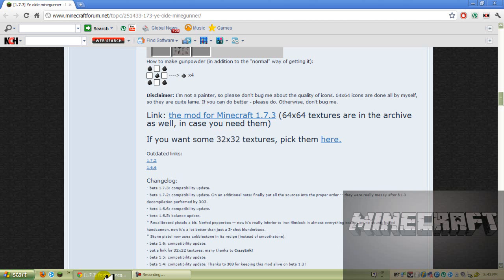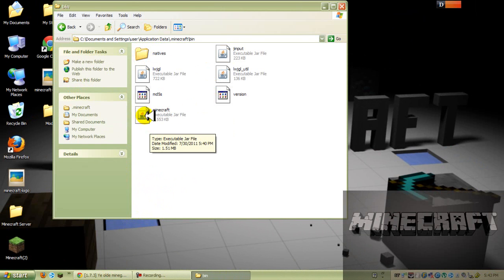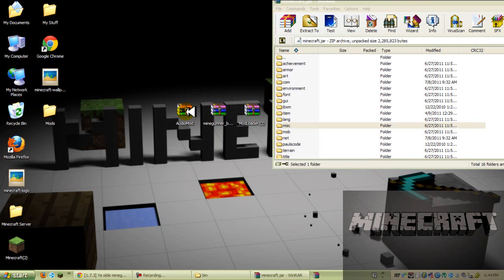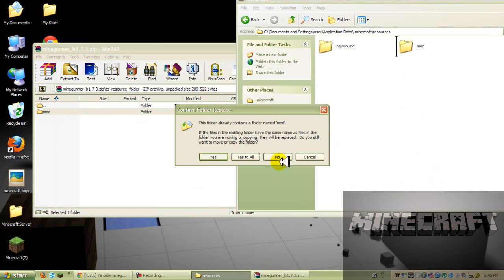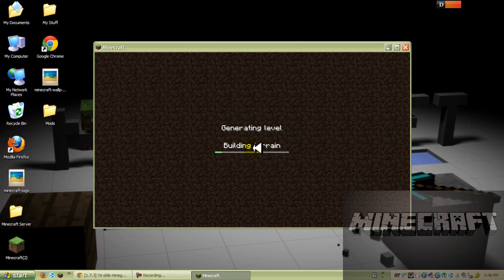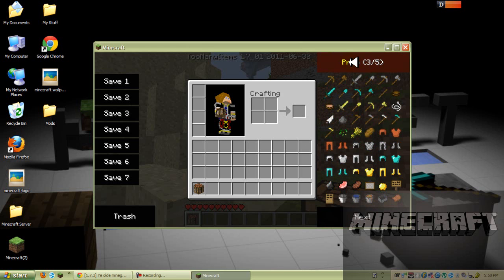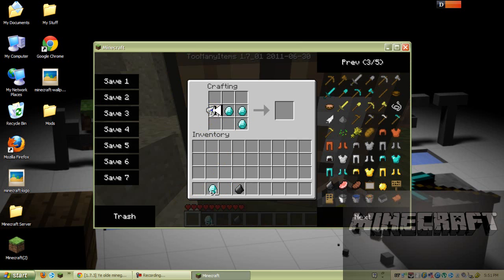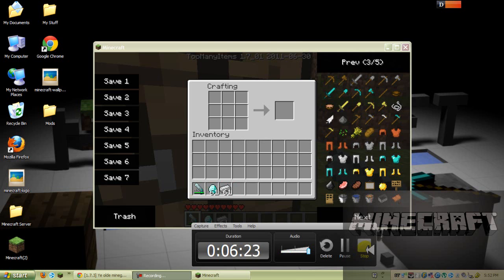How To Install Ye Olde Minegunner Mod(Minecraft 1.7.3)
LINKS:
Ye Olde Minegunner: